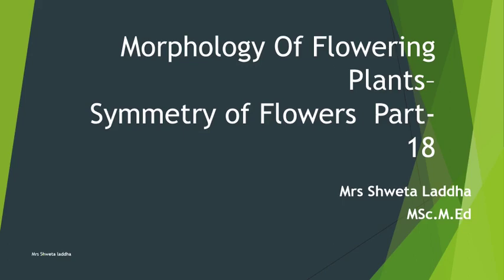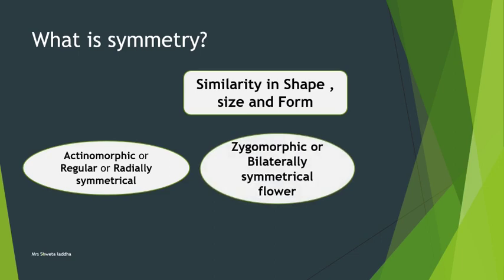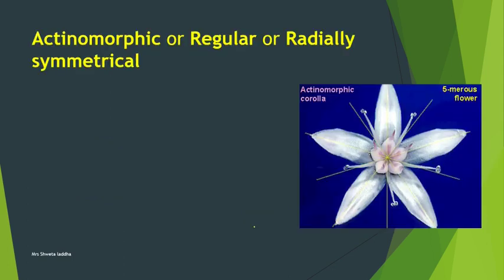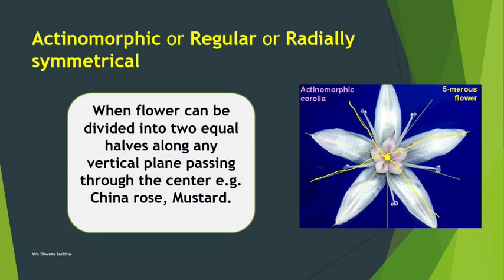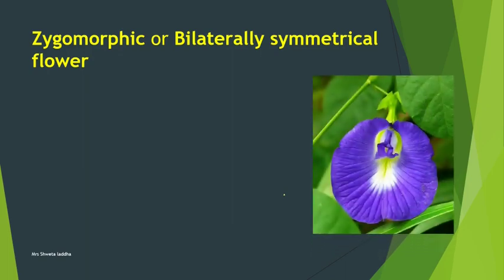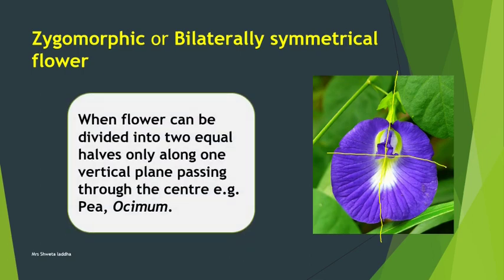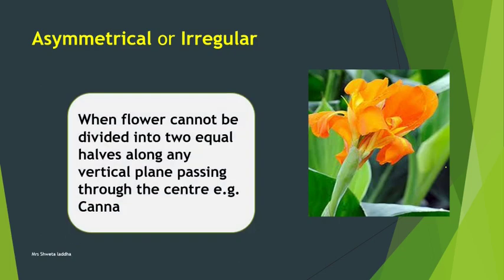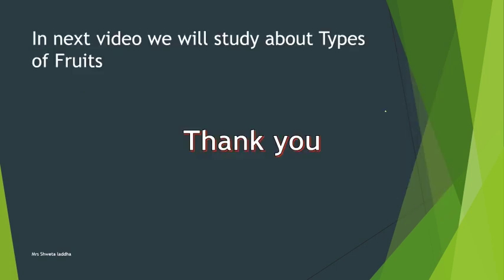Morphology of Flowering Plants Symmetry of flowers Part 18